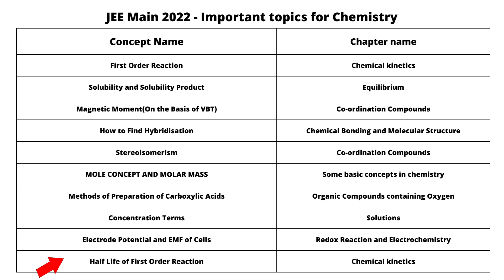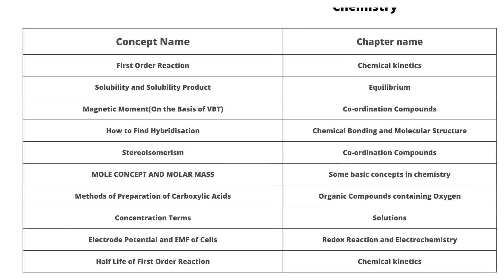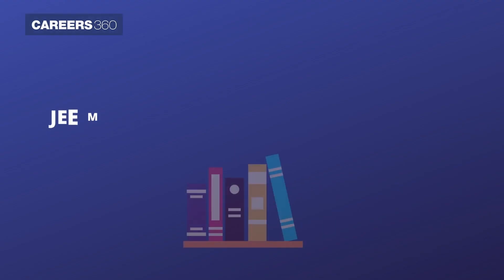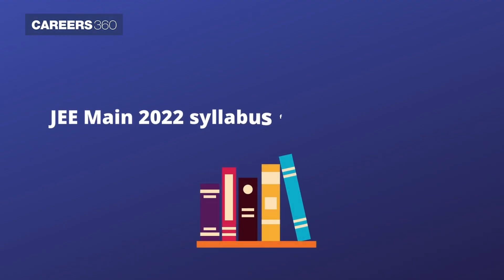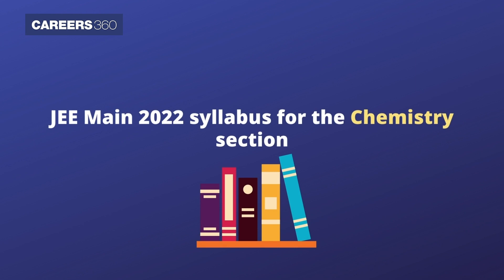JEE Main 2022: Most Important topics for Chemistry sections | JEE Mains 2022 expected date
JEE Main 2022 Important topics for chemistry - The National Testing Agency is going to release the JEE Main 2022 application form soon at the official website. Applicants appearing for the JEE Main exam must refer to the important topics and chapters for their examinations. JEE Main important topics for the chemistry section are shortlisted on the basis of expert tips and previous year analysis. Candidates can also refer to the JEE Main previous year papers to ace the exam with a good score.

👉 Benefits of JEE Preparation App:
✅ Unlimited tests
✅ 24 X 7 doubt solving